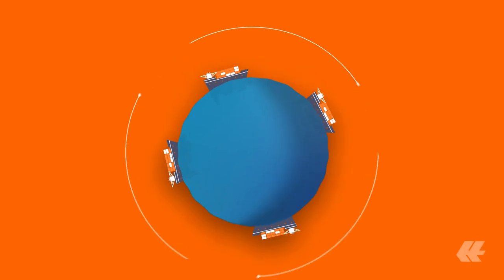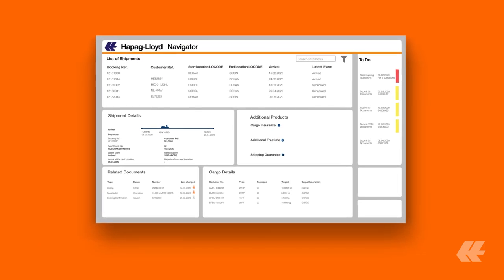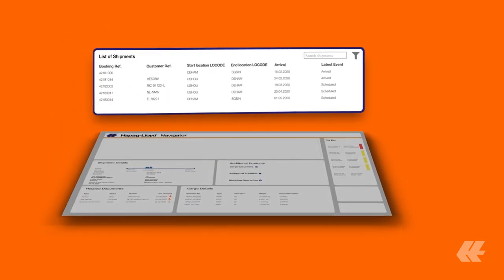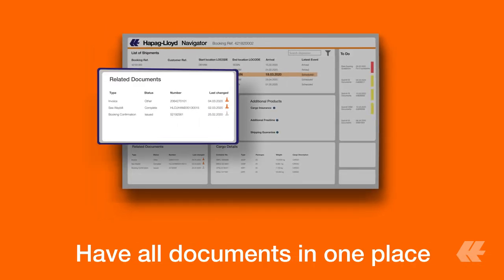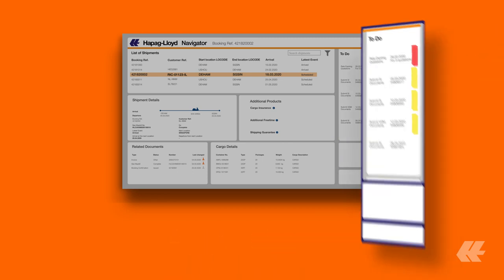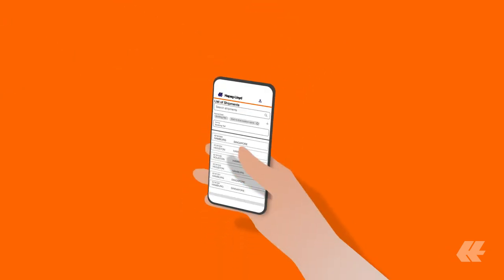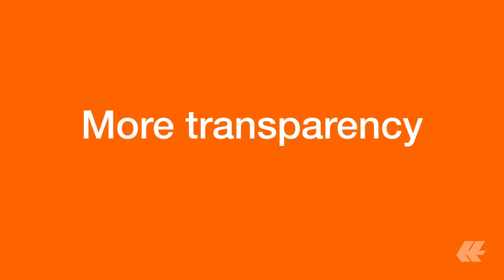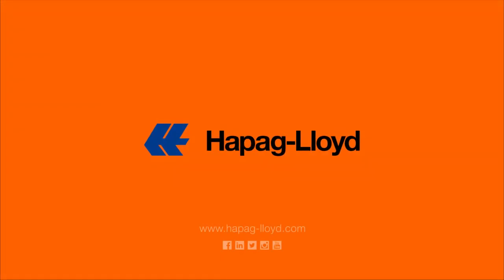Hapag-Lloyd Navigator: Everything at a glance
The Hapag-Lloyd Navigator is a digital dashboard that provides you with a bird’s eye view on all your relevant data of your shipments and offers you real-time information around the clock. With our Navigator, you will stay on top of all your shipment information and save time managing your various shipments and bookings. Check it our now and make your life easier!